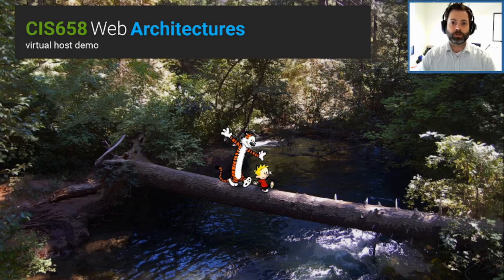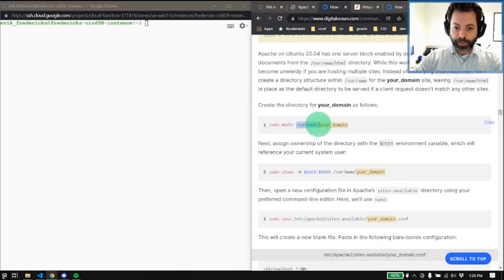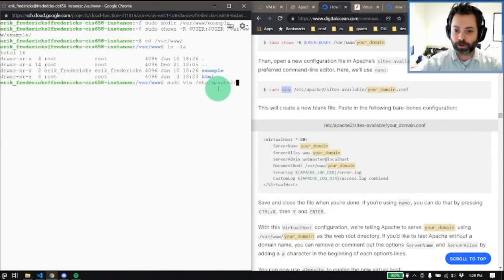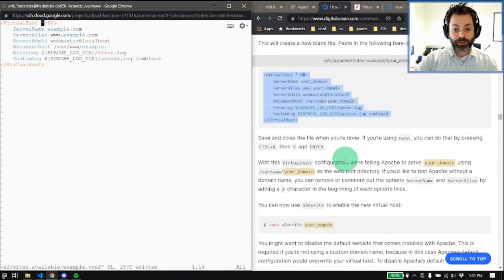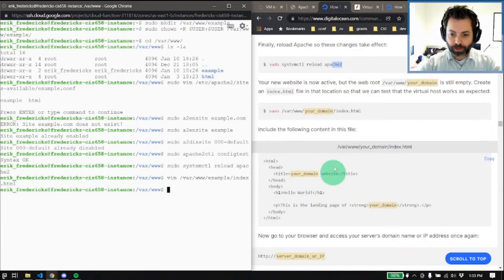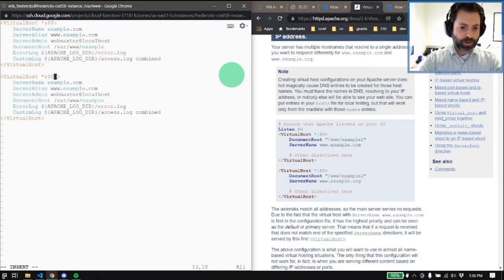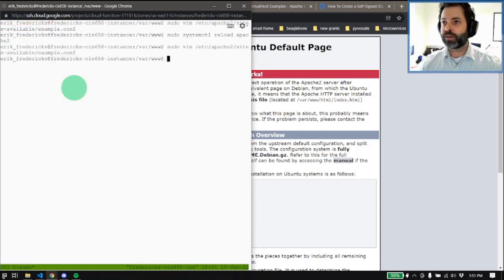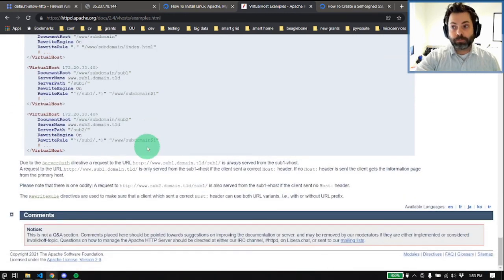CIS658 - Virtual Hosts Overview + Demo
Quick overview of virtual hosts and a touch of frenetic off-screen debugging!

Note: if you haven't already,  don't forget to open the SSH port when you enable ufw, otherwise you can get locked out of your virtual machine!  sudo ufw allow 22

Fixes (after getting the example site working):
1. Open port 8080 on local machine (sudo ufw allow 8080)
2. Update Apache config to listen to 8080
  - /etc/apache2/ports.conf
  - Add:  "Listen 8080" to the file (add a line under "Listen 80" -- no quotes)
3. Update the Google Cloud firewall:
  - Search for 'Firewall' (or go to VPC networks then Firewall).
  - Pick the default http rule and add 8080 to the allowed ports.  (comma-separated)
4. Don't forget to reload Apache!